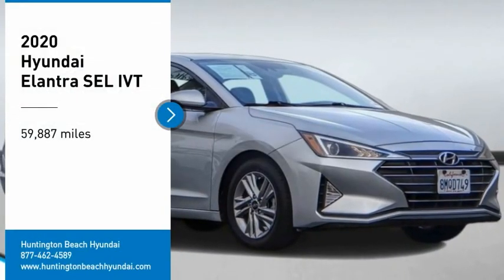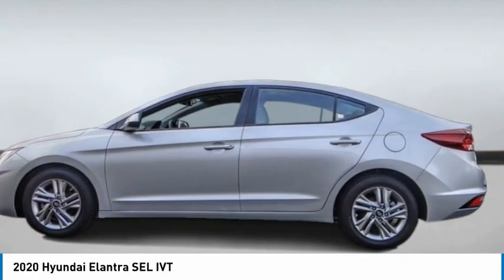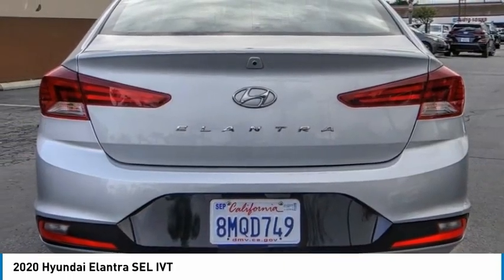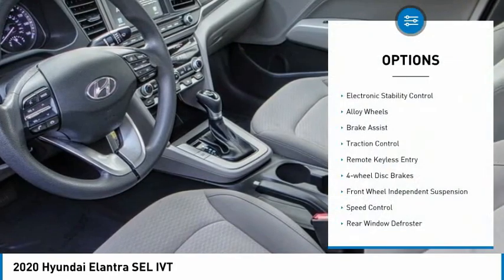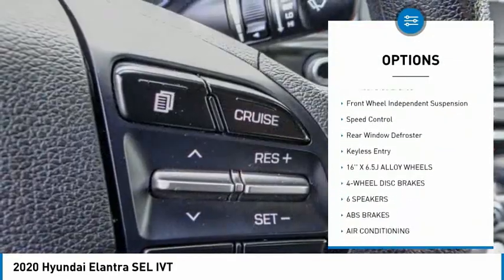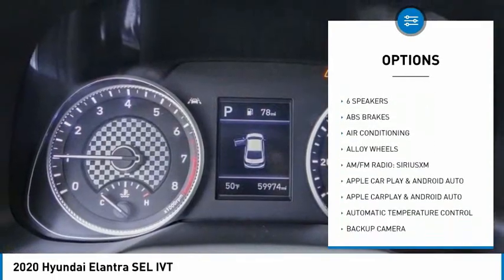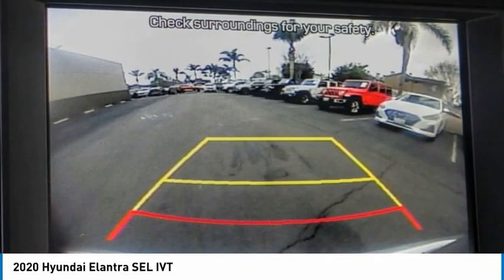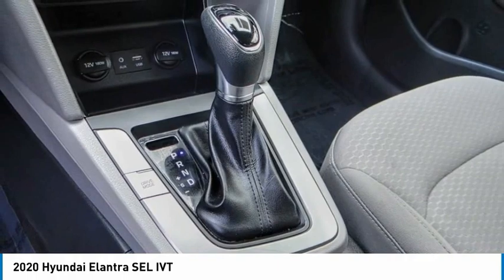2020 Hyundai Elantra RH8960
2020 Hyundai Elantra SEL IVT

16751 Beach Blvd.

2020 Hyundai Elantra Symphony Silver IVT 2.0L 4-Cylinder DOHC 16V 30/40 City/Highway MPG Clean CARFAX. This Vehicle is Located at: Huntington Beach Hyundai; 16751 Beach Blvd, Huntington Beach CA 92647. Dealer Installed accessories are optional and may be purchased for an additional charge.All prices subject to government fees and taxes, any finance charges, any dealer document preparation charge, and any emission testing charge.While we make every effort to ensure the data listed here is correct, there may be instances where some of the factory rebates, incentives, options or vehicle features may be listed incorrectly as we get data from multiple data sources. PLEASE MAKE SURE to confirm the details of this vehicle (such as what factory rebates you may or may not qualify for) with the dealer to ensure its accuracy. Dealer cannot be held liable for data that is listed incorrectly.